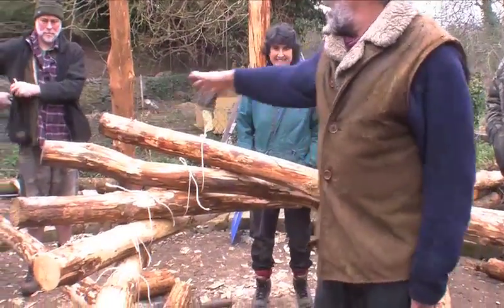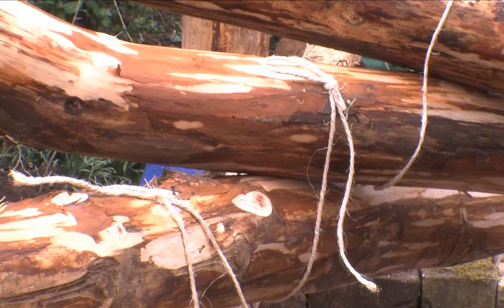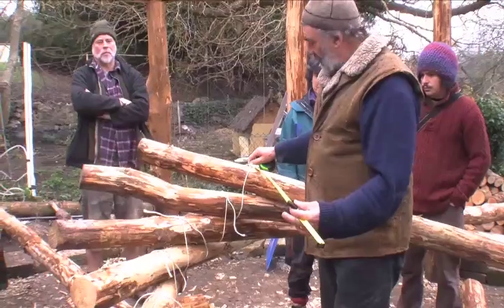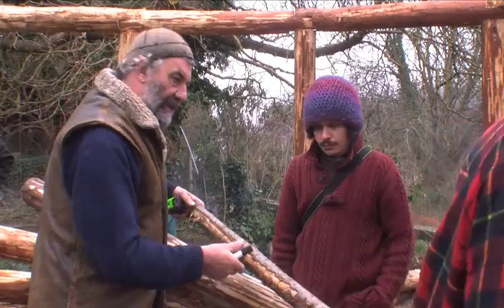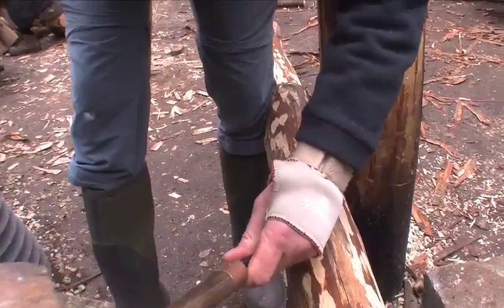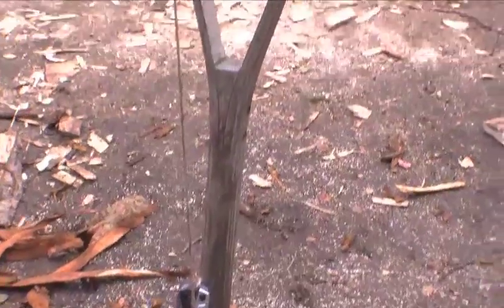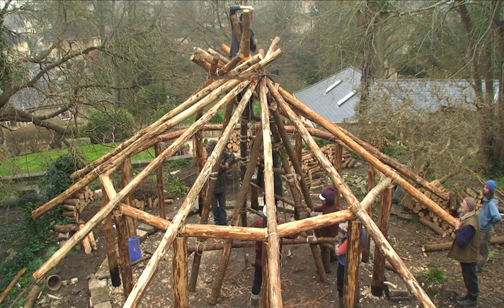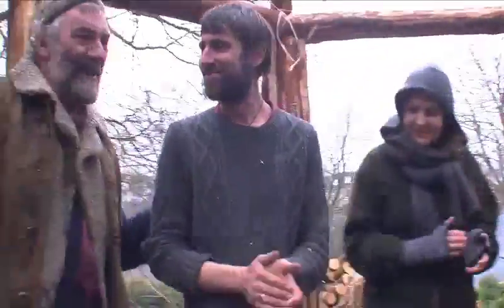How to build a Reciprocal Frame Roof - with Tony Wrench: Living in the Future (Ecovillages) 43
How to build a reciprocal frame roof - instructional video with low impact roundhouse builder Tony Wrench.